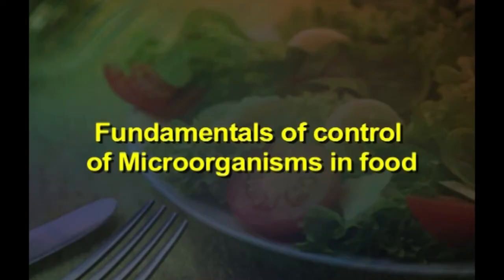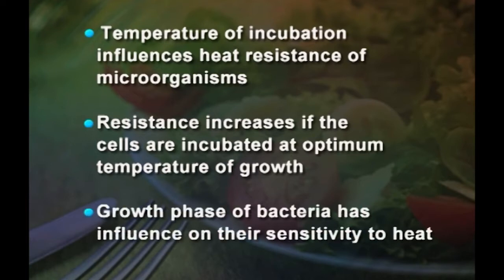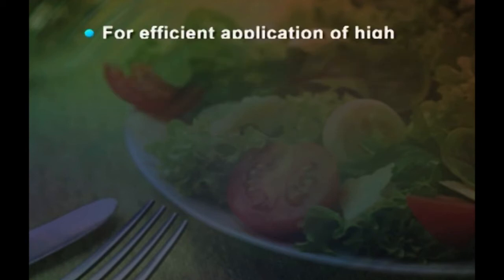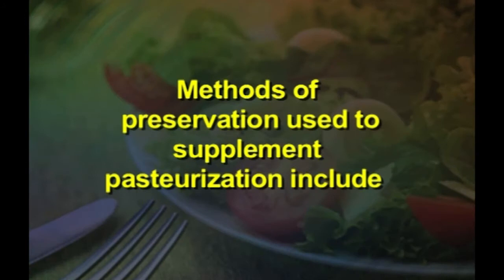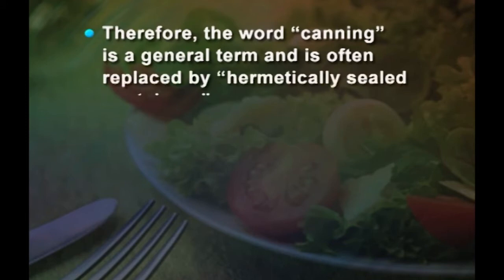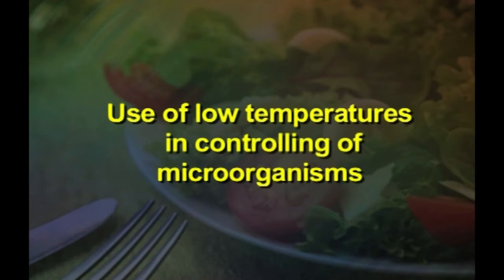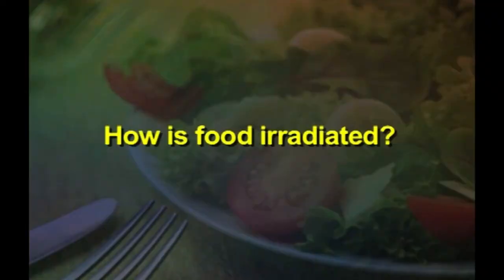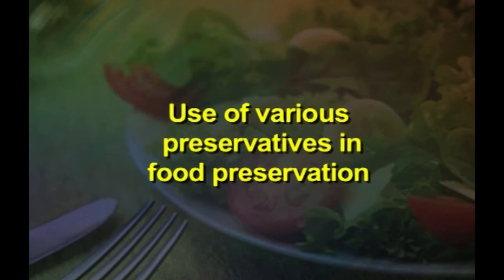W3- L1- Fundamentals of control of microorganisms in foods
Fundamentals of control of microorganisms in foods